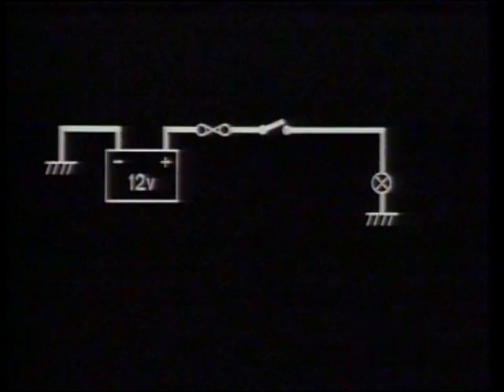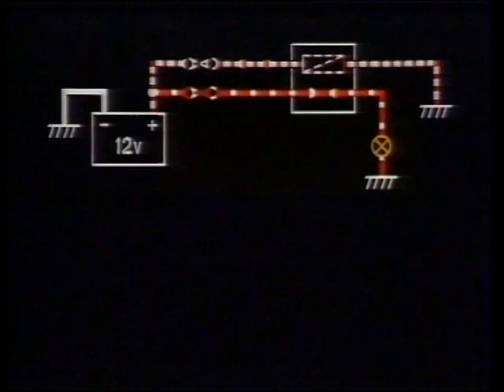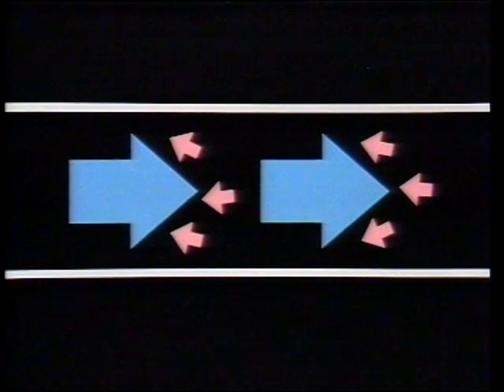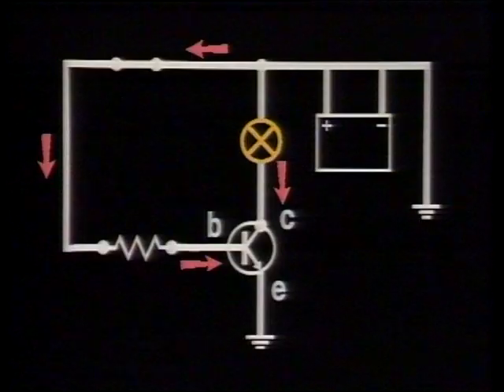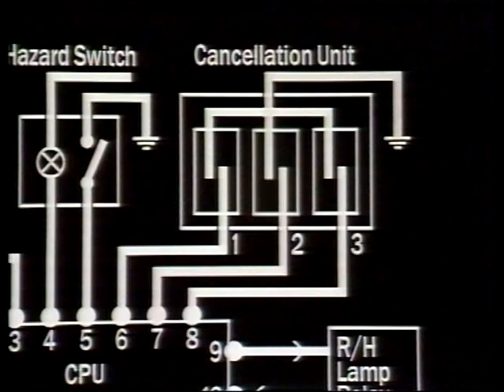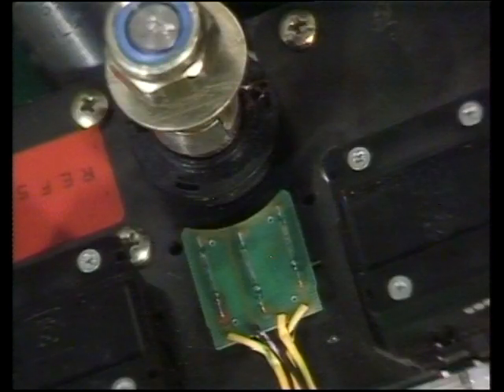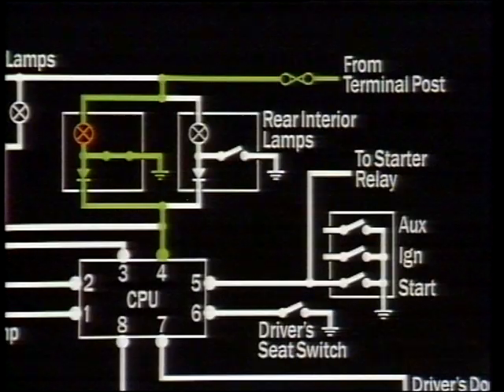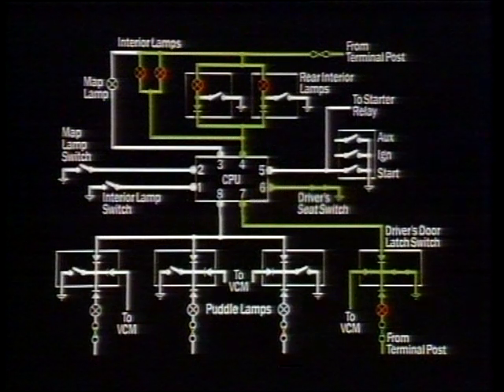LaserDisc - XJ-6 Electrical Systems - Introduction - Dealer Training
Sixth in a series of nine Jaguar Dealer Training LaserDiscs, narrated by the great Michael Rodd - once a Tomorrow's World presenter, who also owned Blackrod, the company that produced these videos.